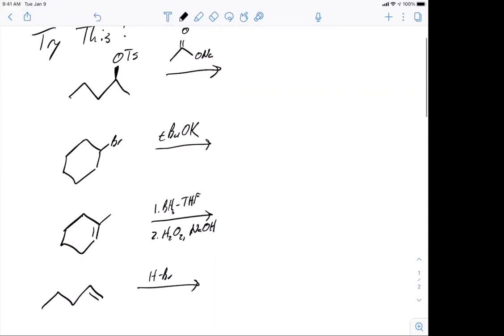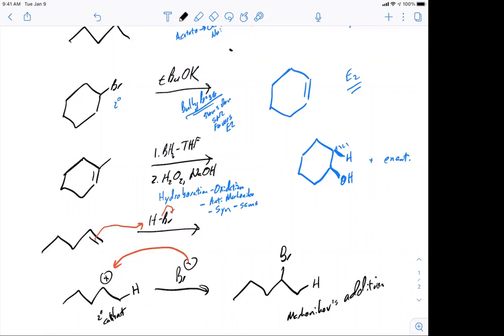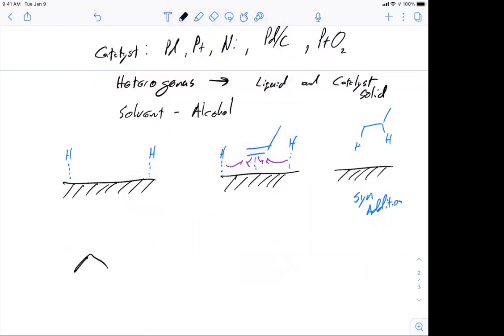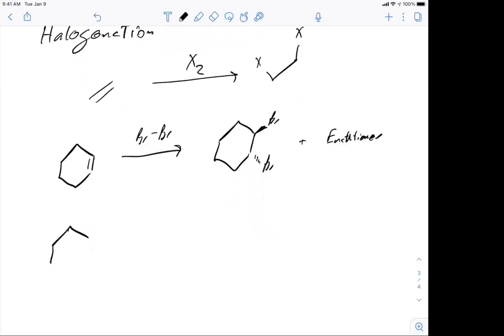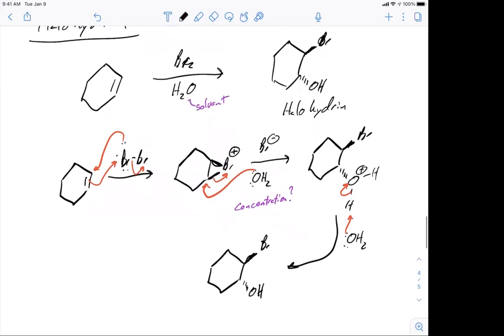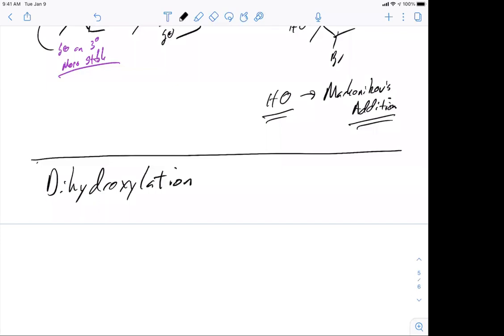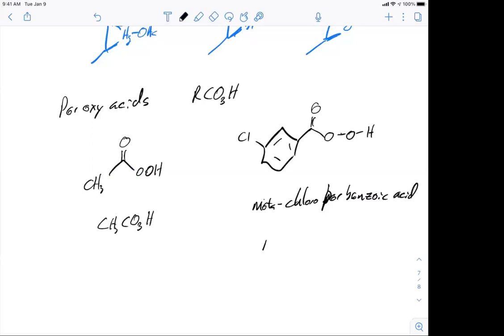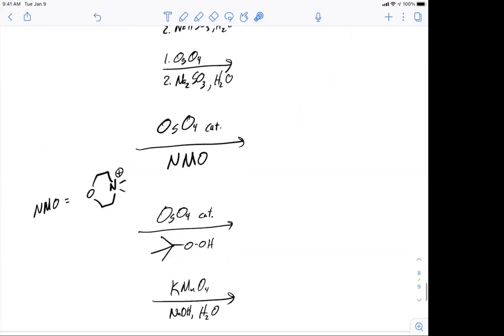CHEM3053 032621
Alkene Additions